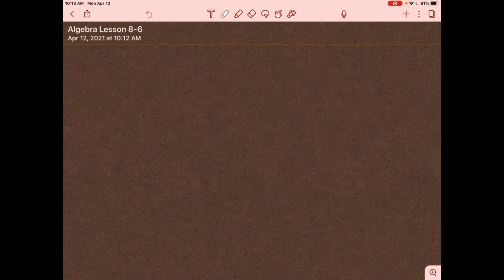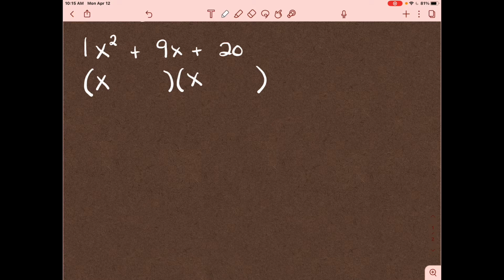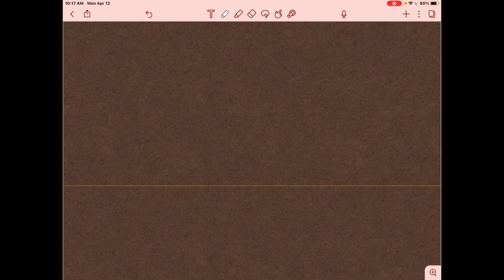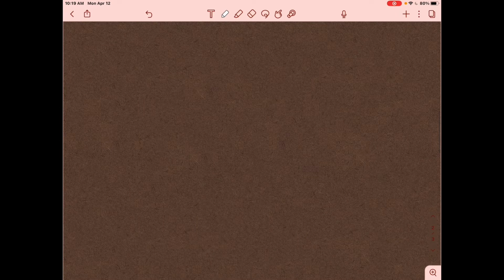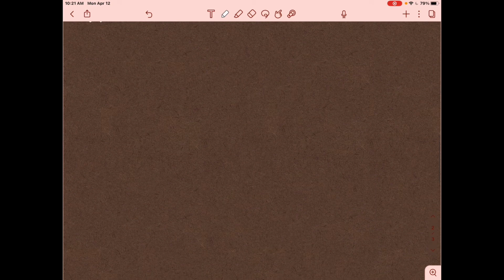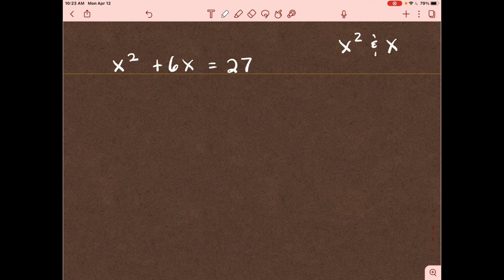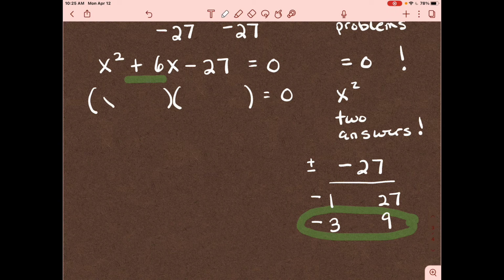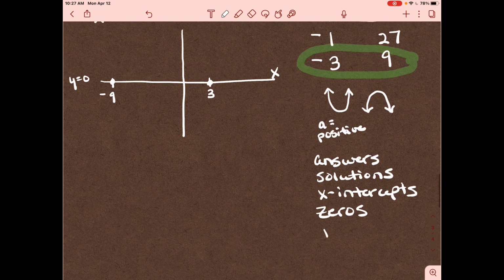Algebra 1 Lesson 8-6